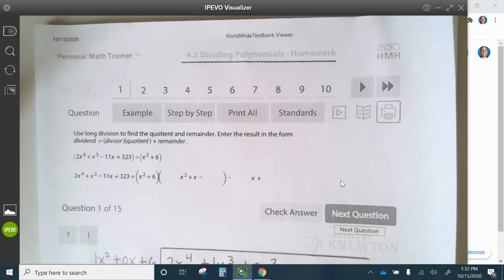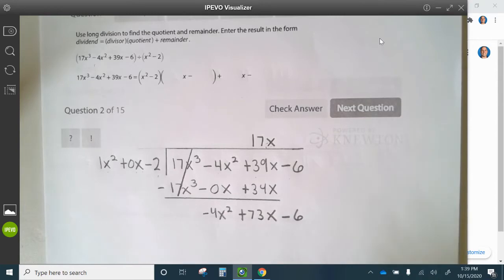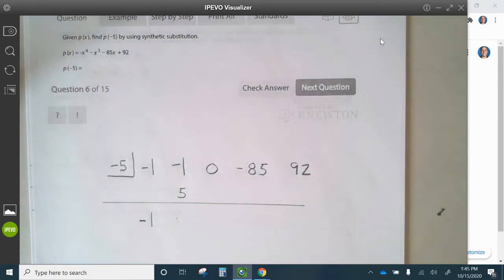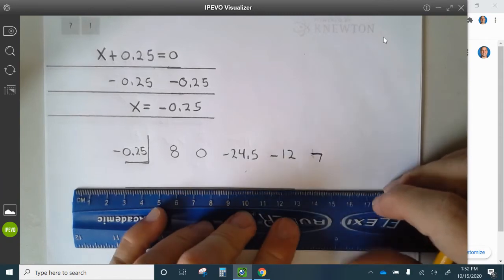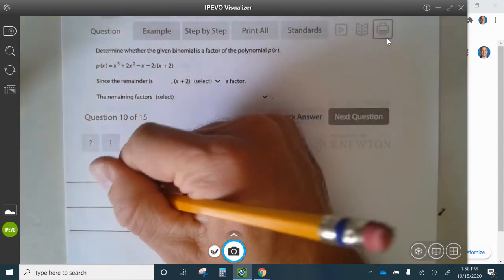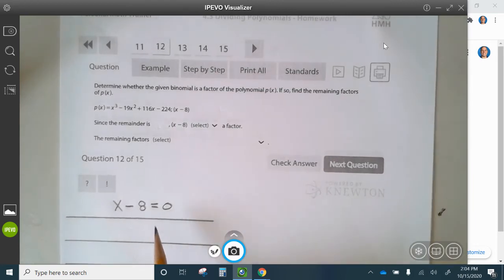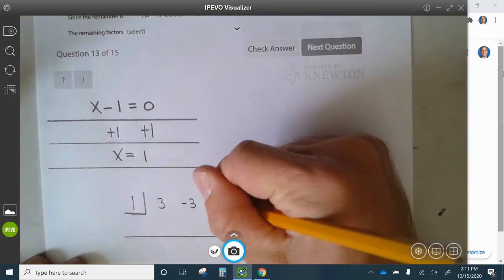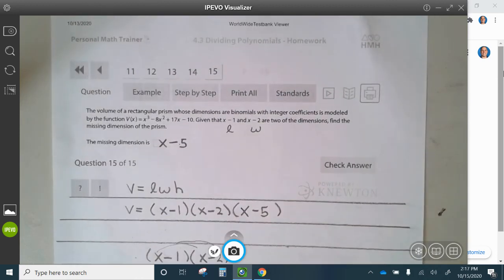4.3 Dividing Polynomials my.hrw.com Assignment Tutorial Video